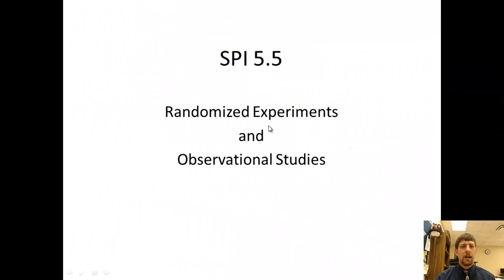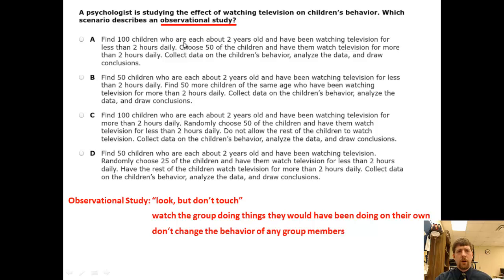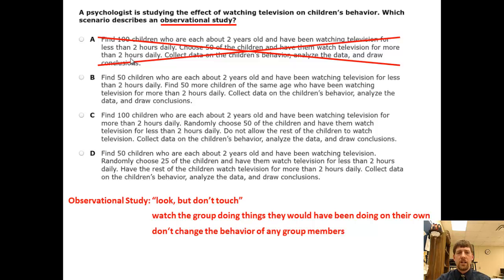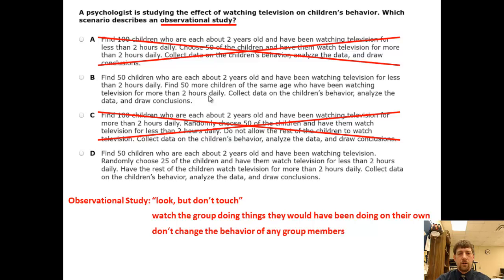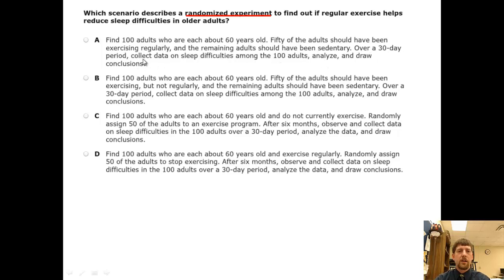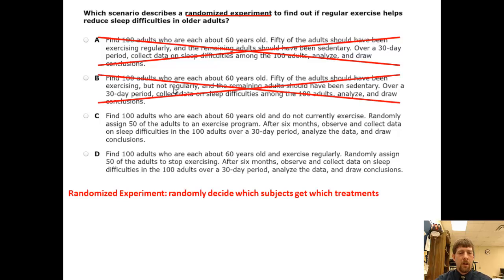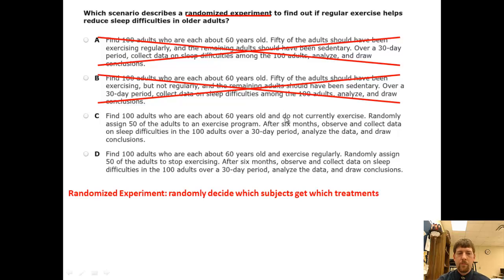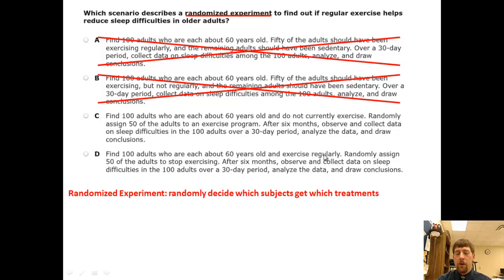Algebra II: SPI 5.5 - Randomized Experiments and Observational Studies